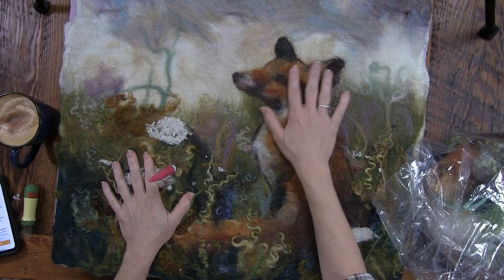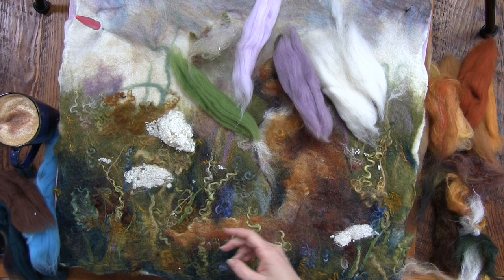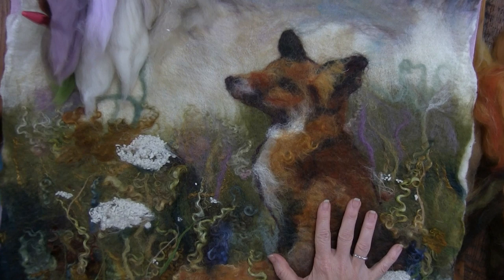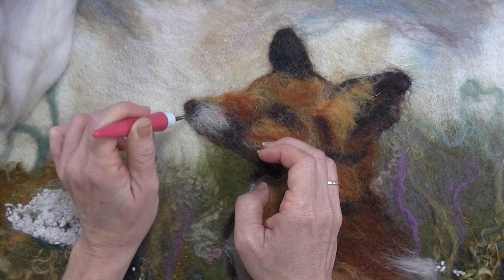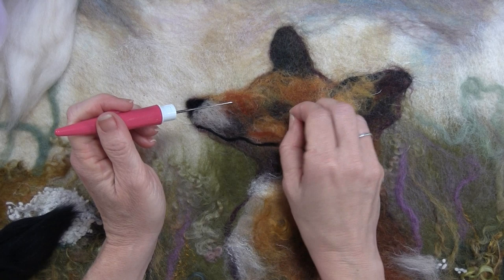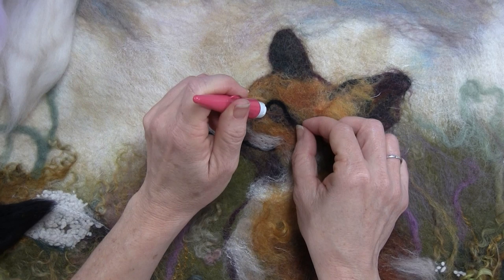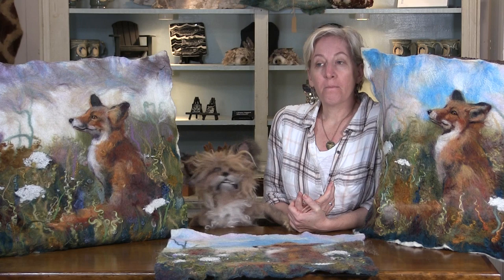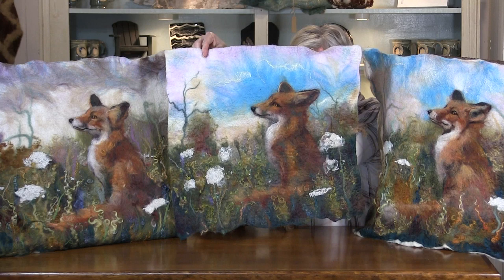2D Wet Felted Fox - Part Three: Finishing with the Needle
In Part Three of the 2D Wet Felted Fox tutorial by Sarafina Fiber Art, Inc. you will see how to finish your piece using your felting needles.  Sara Renzulli focuses primarily on the face details of the fox.  For your 2D Fox Supply Pack and other needle and wet felting tools